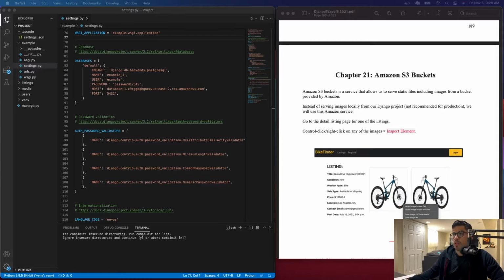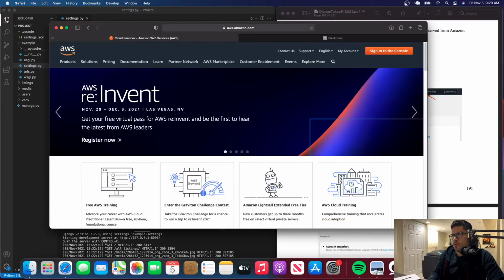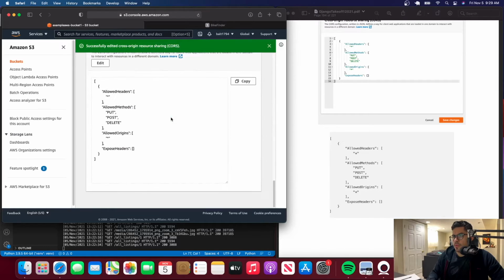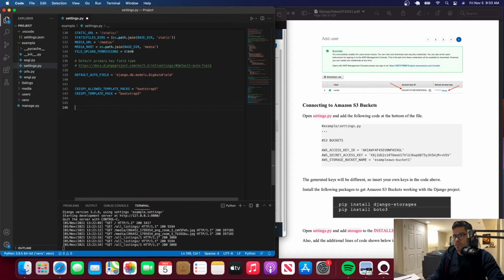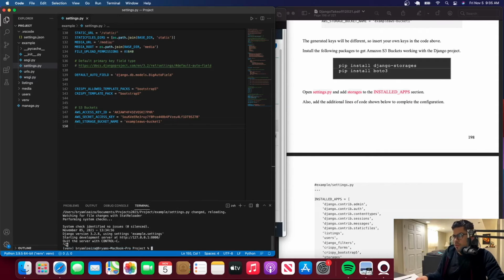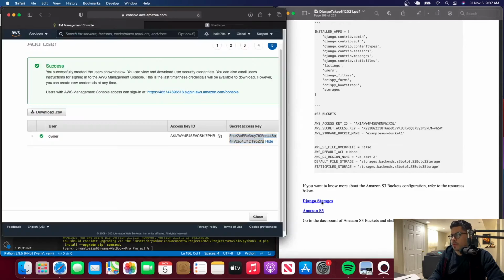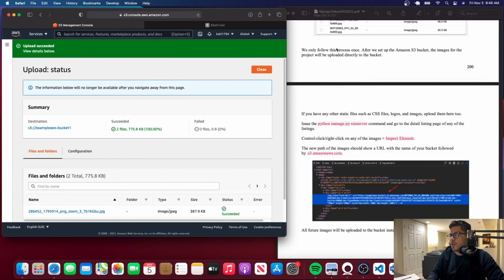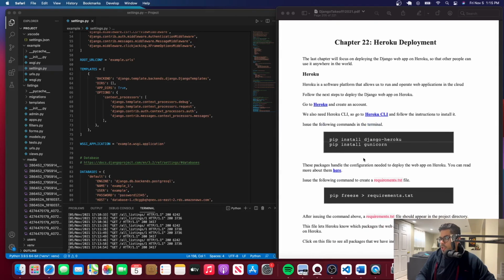Django Takeoff! Series — Amazon S3 Buckets (AWS S3) #21 | Beginner Django Course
In this tutorial from the Django Takeoff! Series, we’ll integrate Amazon S3 Buckets into our Bike Finder App to store and serve media files like images and uploads.

You’ll learn how to set up AWS S3, connect it to your Django settings, and configure media storage for efficient, scalable file management.